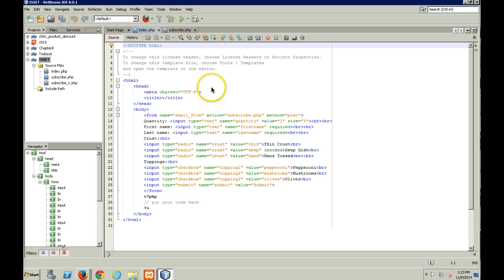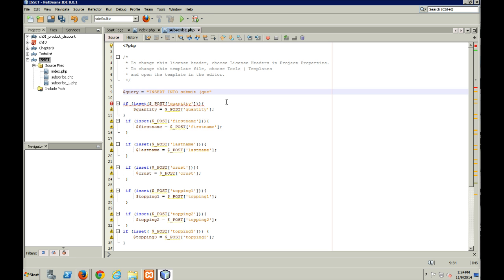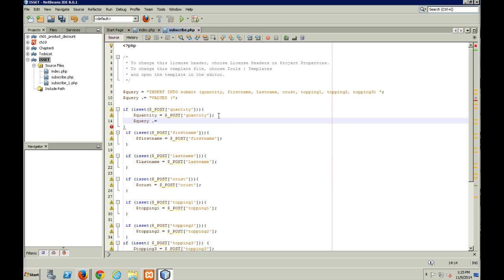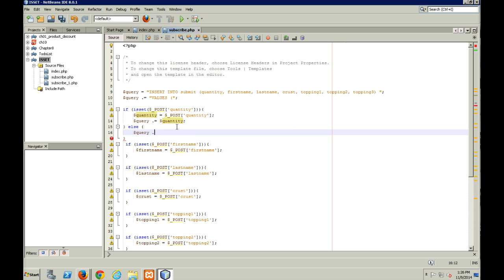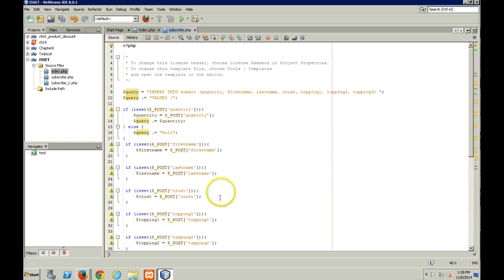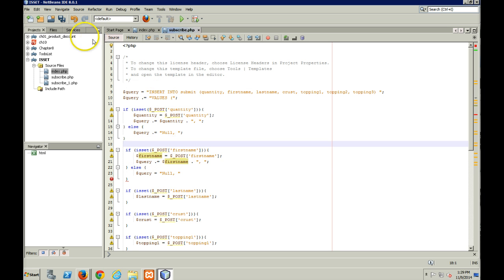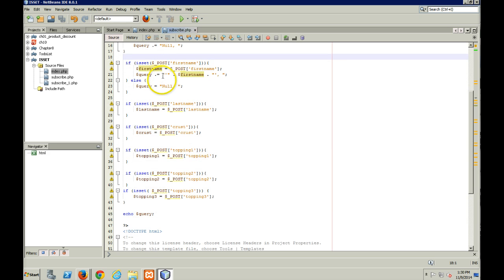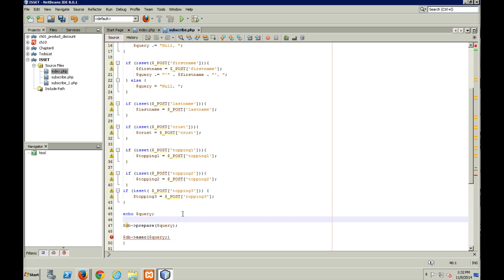Dynamic INSERT Statements in PHP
Build a dynamic INSERT INTO statement in PHP